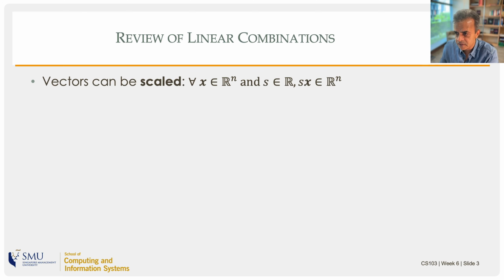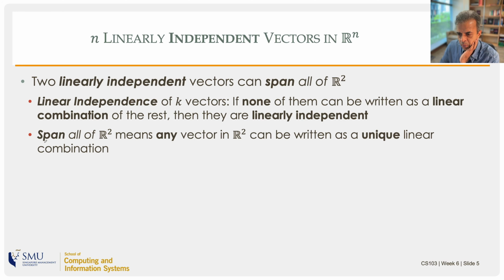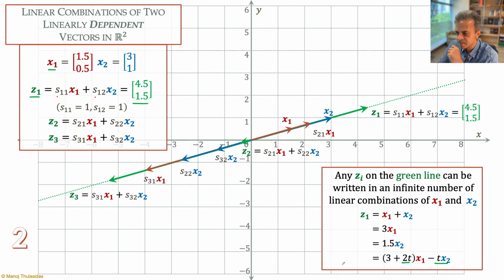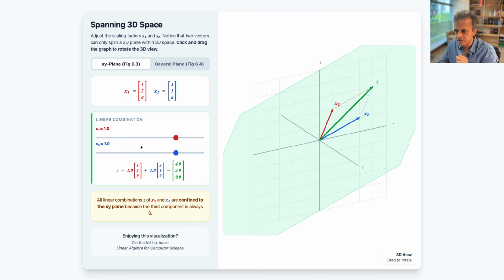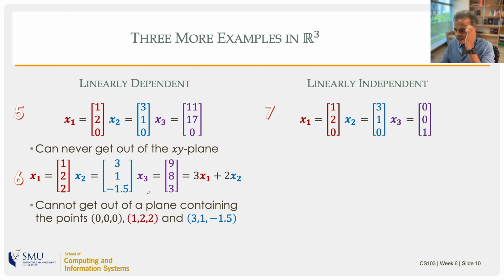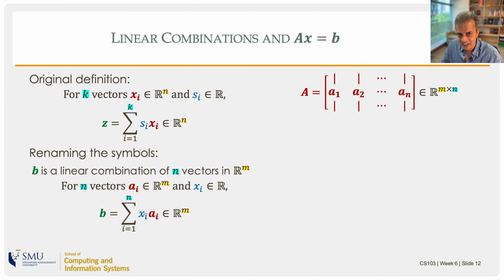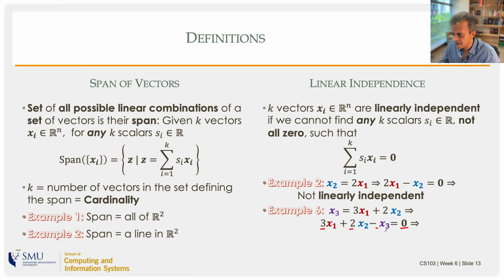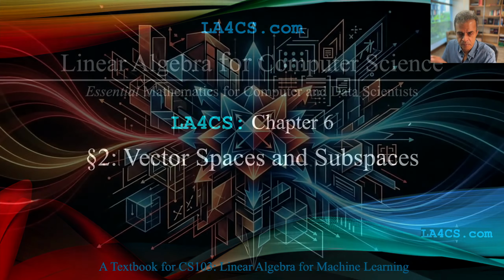Linear Combinations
*Chapter 6, Video 1: Linear Combinations, Spans, and Independence*
We formally introduce the central engine of linear algebra: the linear combination. By scaling and adding vectors together, we can navigate through space. We explore how to visualize these combinations in 2D and 3D, and formally define what it means for vectors to "span" a space and whether they are linearly independent or redundant.

* The mechanics of scalar multiplication and vector addition.
* Visualizing linear combinations in multiple dimensions.
* Defining the "span" and "cardinality" of a set of vectors.
* Linear dependence vs. linear independence.

contains the *CS Connection:* How graphics engines use linear combinations of Red, Green, and Blue basis vectors to render millions of colors on your screen.